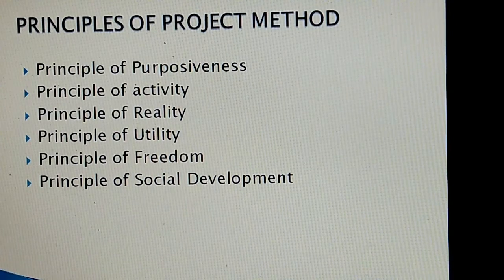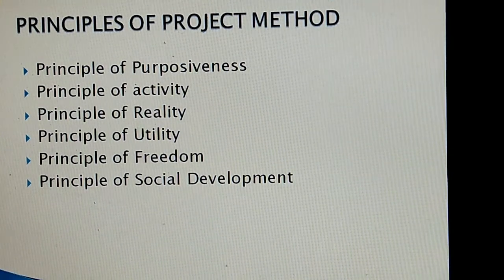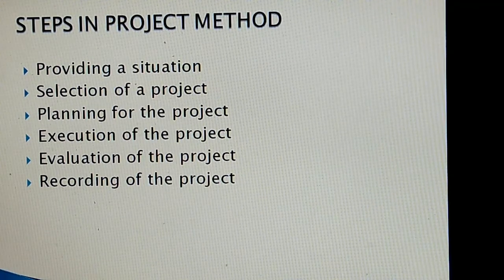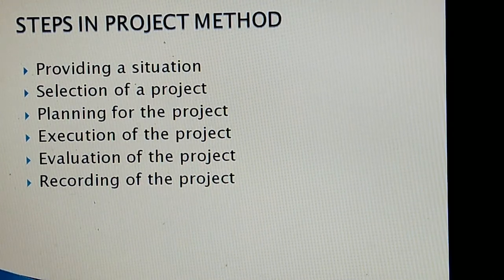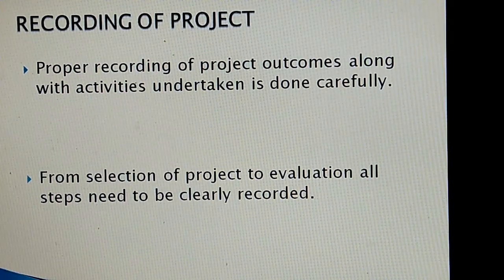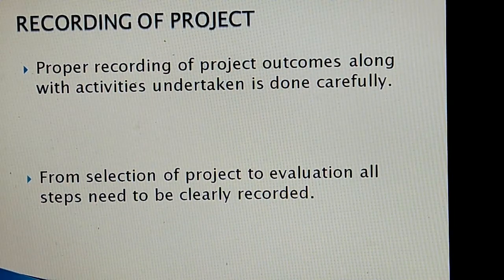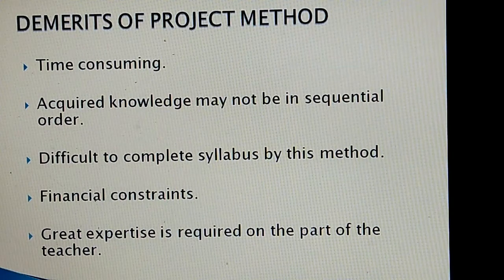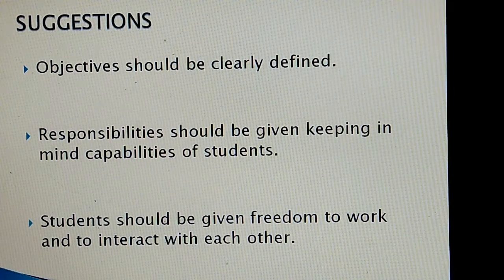Project method in teaching science